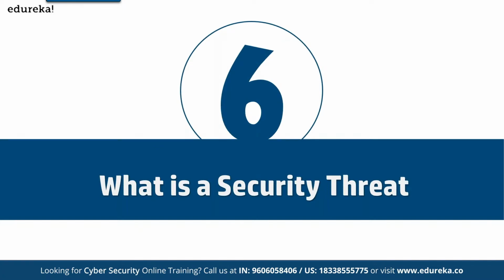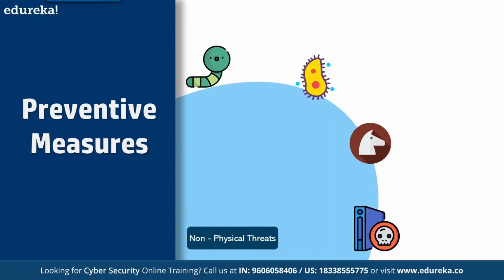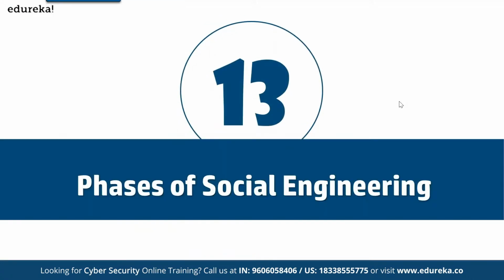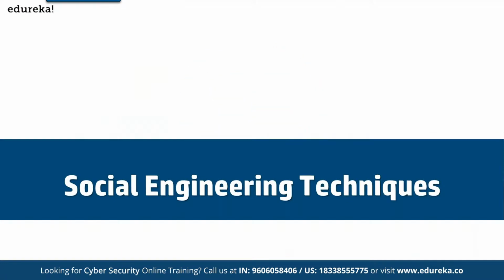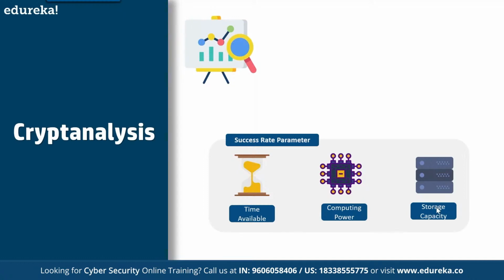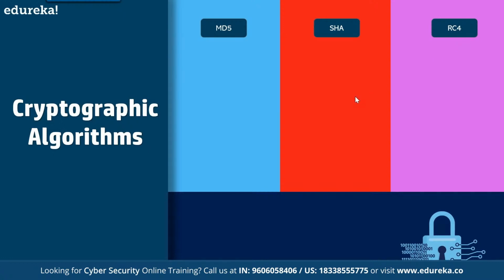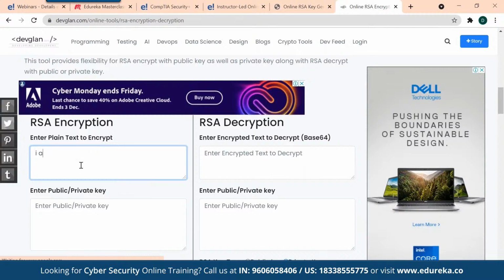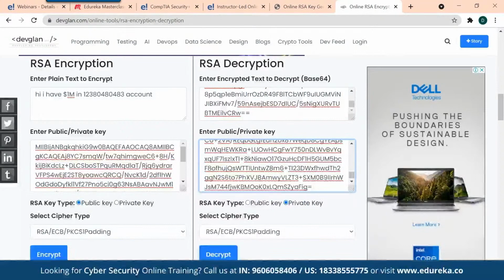Ethical Hacking for Absolute Beginners | Edureka Live - 1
🔥Edureka Ethical Hacking Training (Use Code "𝐘𝐎𝐔𝐓𝐔𝐁𝐄𝟐𝟎"):
This Edureka "Introduction to Hacking" video will give you an introduction to Ethical Hacking. This video will give you an exhaustive video on key topics of Ethical Hacking for beginners! The video includes the following topics
00:00 Introduction
00:25 Agenda
00:41 What is Hacking
01:36 What is python
02:35 Features of Python
04:15 Goals of Ethical Hacking
05:16 Why Ethical Hacking
05:57 What is a Security Threat
06:25 Types of Threats
06:39 Preventive Measures
08:46 Ethical Hacker Skills
09:08 Why Learn to Program
11:10 Ethical Hacking tools
13:18 What is Social Engineering
14:45 Phases of Social Engineering
15:35 Social Engineering Techniques
16:18 Cryptography
17:22 Cryptanalysis
18:25 Cryptography Techniques
18:38 Cryptographic Algorithms

Anyone having the zeal to learn innovative technologies can take up this course. Especially, students and professionals aspiring to make a career in Cybersecurity technology.